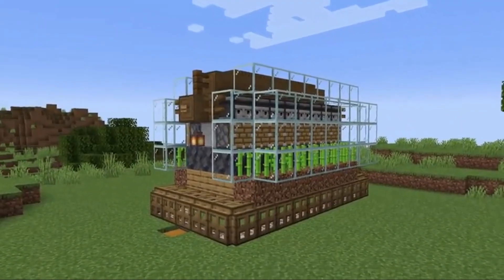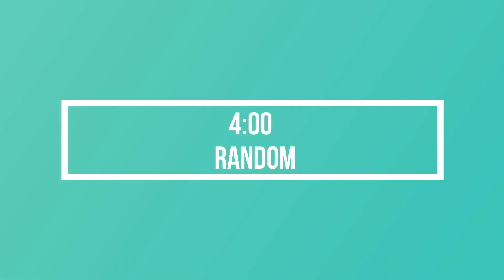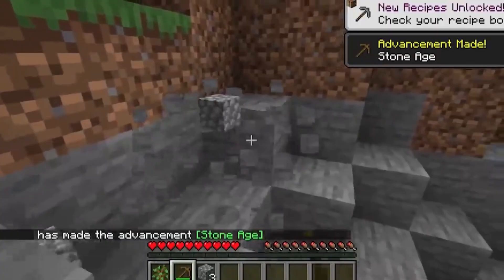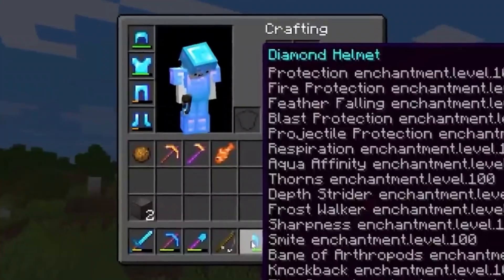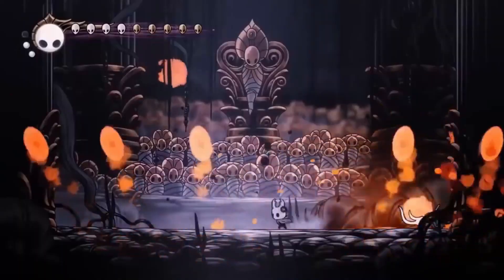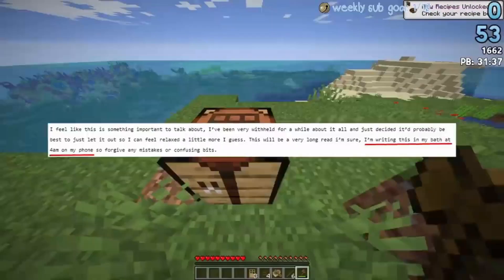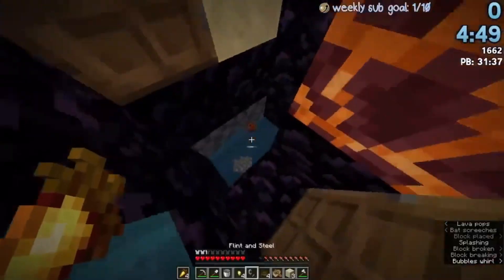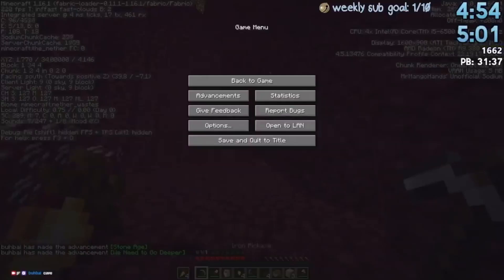🤥FAKE🤥 Minecraft Speedruns That Were EXPOSED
0:23- 3:26 TechnoBlade
1:07- 4:00 Random
1:33- 0:40 Random Speedrunner
2:28- Dream

New to the channel? Have a question or video request?